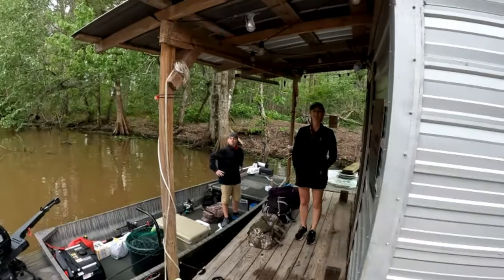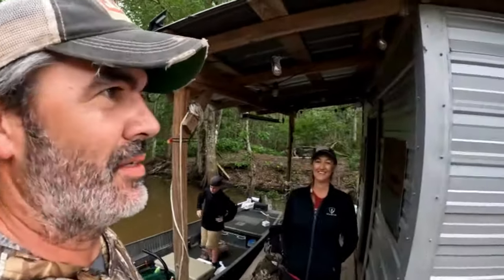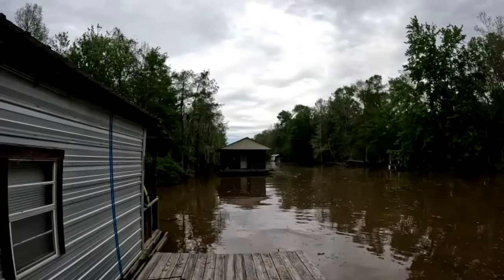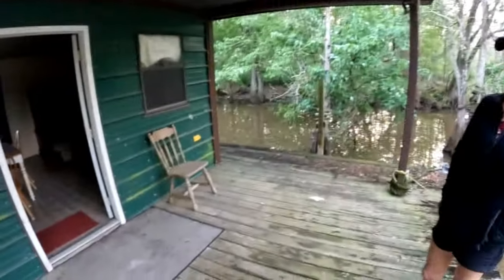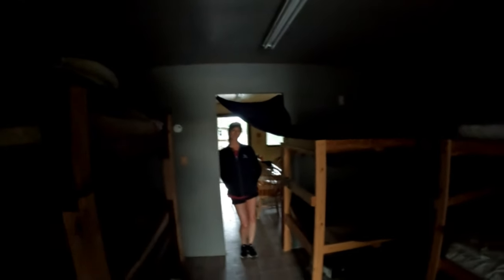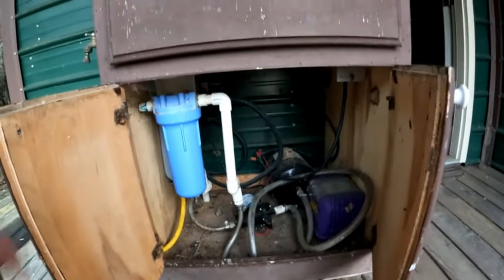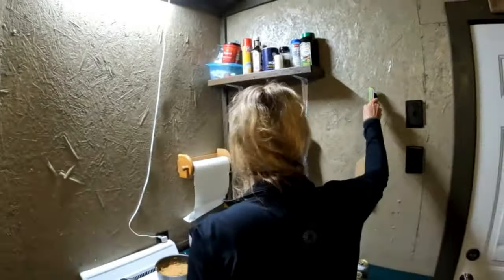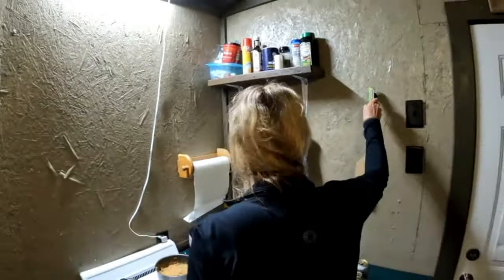Houseboat Getaway UPGRADE! Same Adventures New Look! (Catch & Cook)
We're gonna miss our little camp, but we are super excited about our new one. Many great adventures to come!